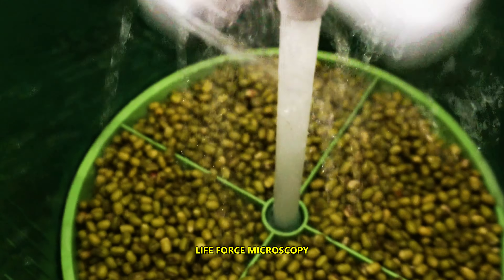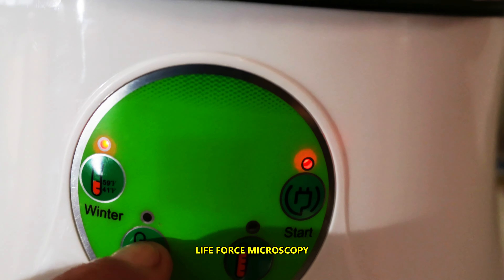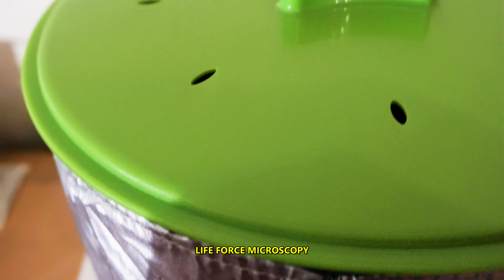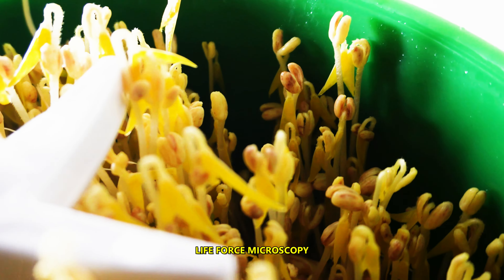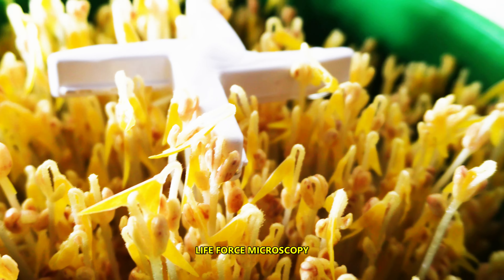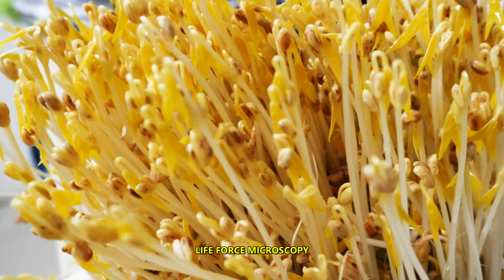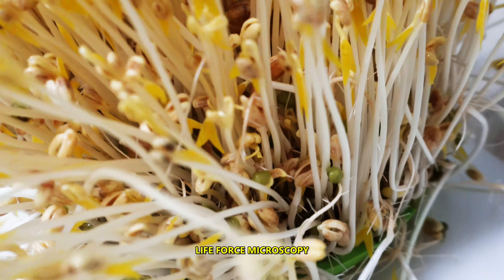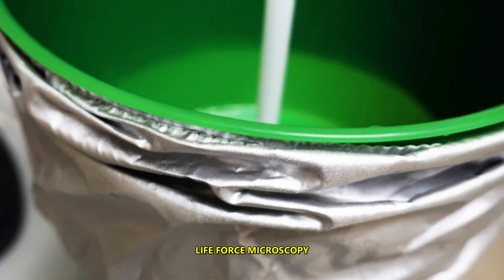MUNG BEANS: "AUTOMATIC SPROUTING MACHINE" 4k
MUNG BEANS.
Is there another name for mung beans?
The mung bean (Vigna radiata), alternatively known as the green gram, maash (Persian: ماش٫ Kurdish: ماش)٫ mūng (from Hindi मूंग ("mūng"), from Sanskrit: मुद्ग, romanized: mudga), monggo, or munggo (Philippines), is a plant species in the legume family.
What are mung beans used for?
Mung beans are delicious, versatile, and easy to add to your diet. They can be used in place of most other beans in dishes like curries, salads, and soups. These beans have a slightly sweet taste and are often made into a paste in Asian desserts. To cook them, simply boil the beans until tender — about 20–30 minutes. (In case you want to cook them).
Should I soak mung beans before cooking?
Do you need to soak mung beans? No! Mung beans are small and quick to cook compared to other beans like black beans or chickpeas, so no soaking is required before cooking them.

Are mung beans easy to digest?
Mung beans are little green machines. They are very easy to digest, so they're a perfect post-illness food. They are a dieter's dream because they are low in calories and high in fiber. Mung beans are a safe bet for diabetics because they have a low glycemic load and help to regulate blood sugar.

Are mung beans protein or carbs?

Summary. Mung beans are a protein-rich pulse that provides a significant amount of fiber, folate, and complex carbohydrates. They are a nutrient-dense source of copper and other minerals but provide minimal amounts of fat.